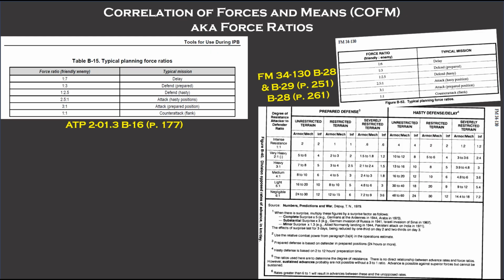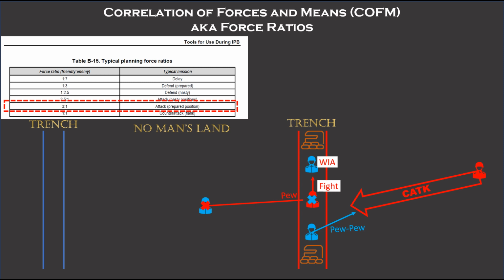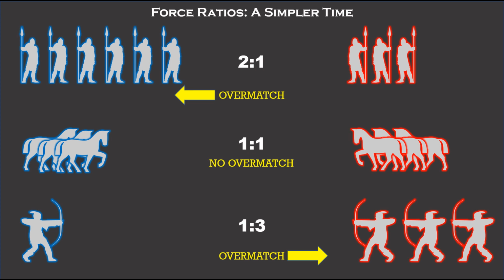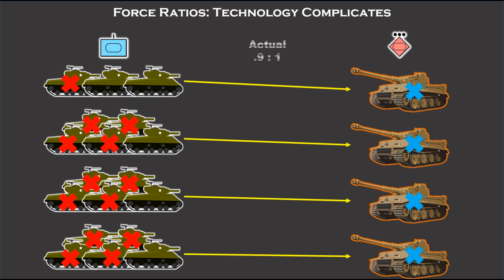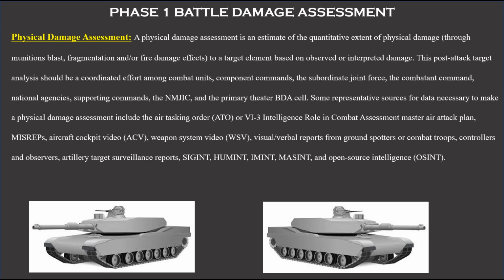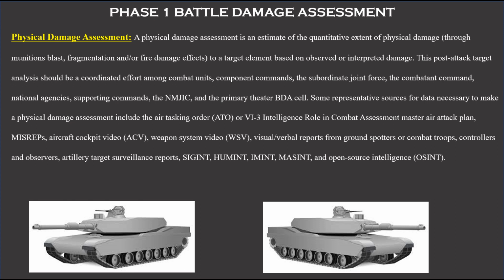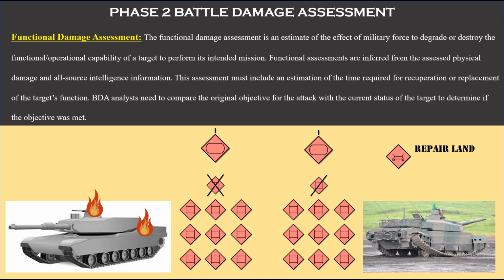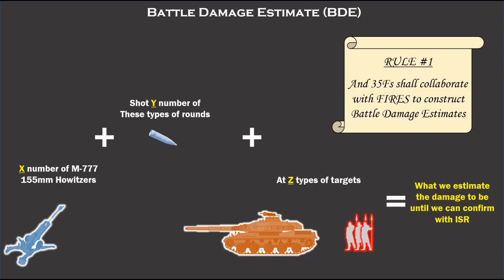Q&A #1: COFM & BDA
Ever wonder what COFM (pronounced co-fum) is and what BDA vs. BDE is? We answer some of the basic tenants of these concepts in this video. More will follow in future episodes.

RESOURCES AVAILABLE
FM 34-130 B-28 & B-29 (p. 251) B-28 (p. 261)
ATP 2-01.3 B-16 (p. 177)
Combat Values: A unified input for correlation of forces and means MAJ Joseph E. McCarthy